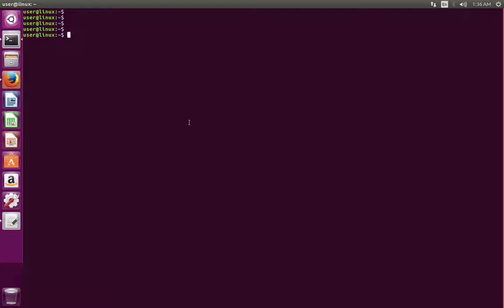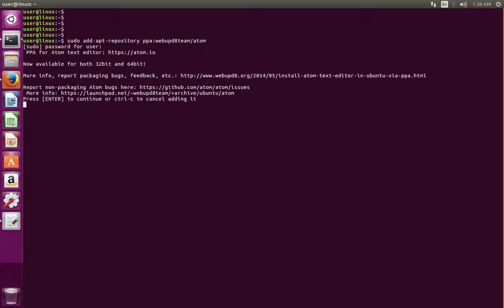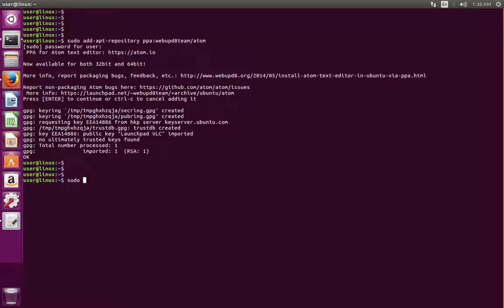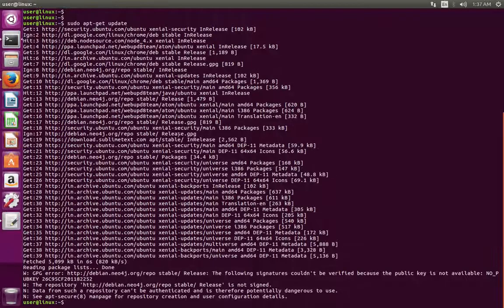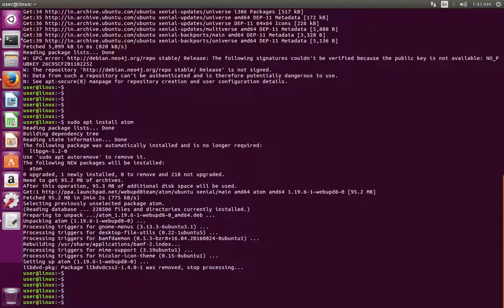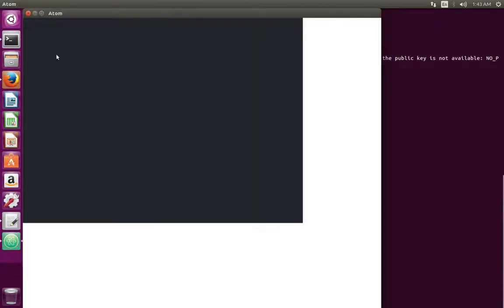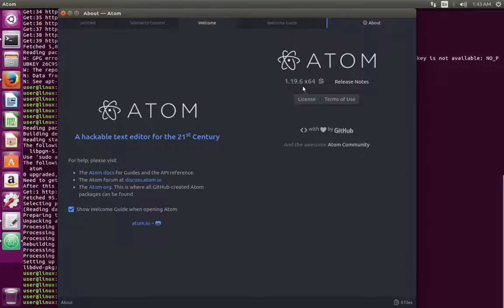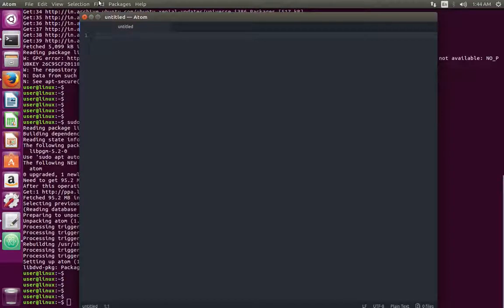How to install Atom IDE Editor in Ubuntu Linux 19.04 18.04 16.04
Atom Editor Tutorials
1)
sudo add-apt-repository ppa:webupd8team/atom

3)
Install
sudo apt install atom

4)
Remove
sudo apt remove --purge atom